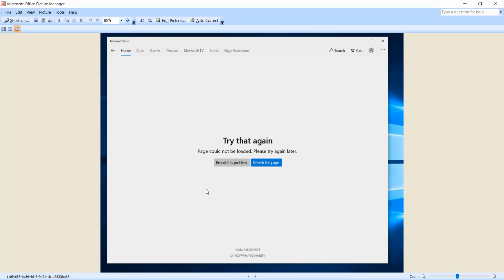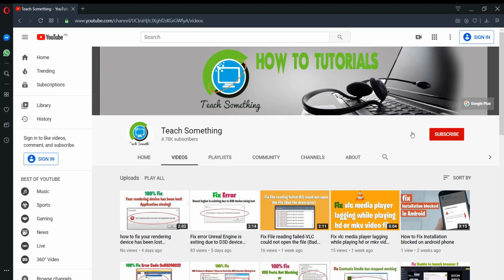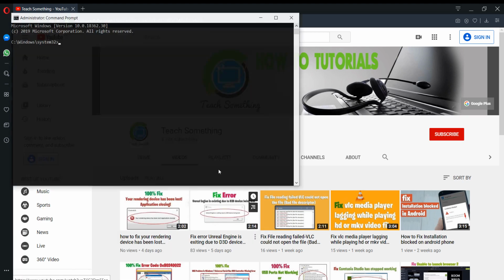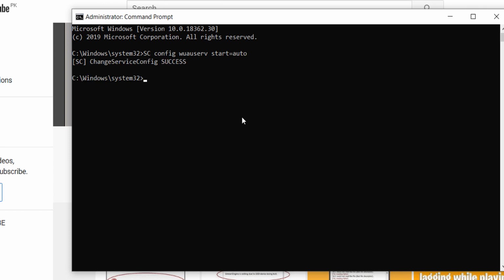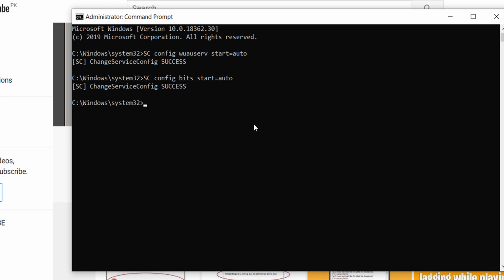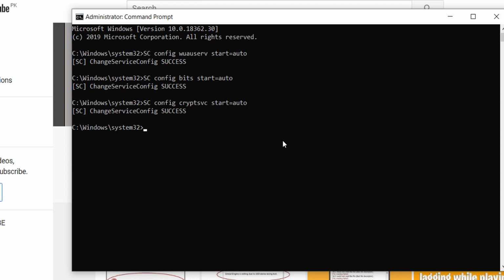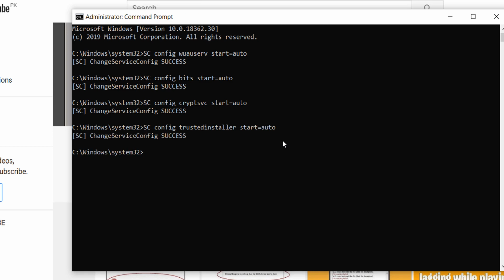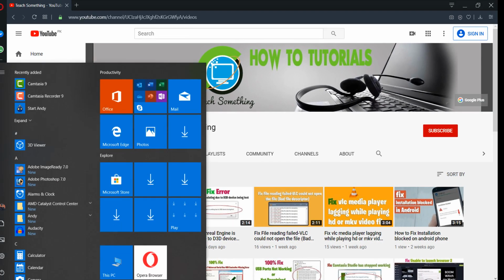How to fix 0x80004003 in Microsoft Store in windows 10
In this video tutorial i will show you How to fix 0x80004003 in Microsoft Store in windows 10.